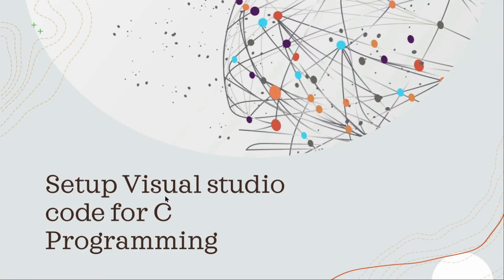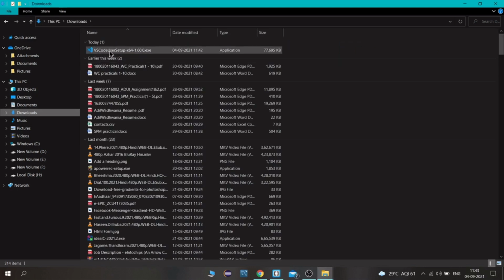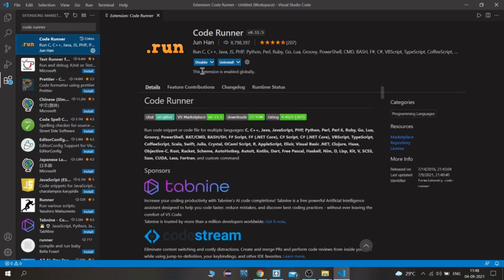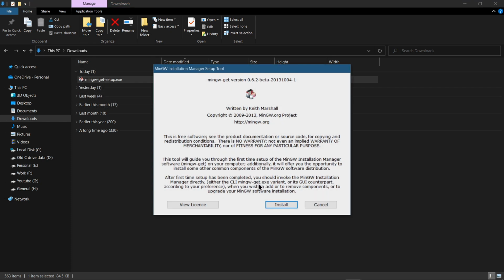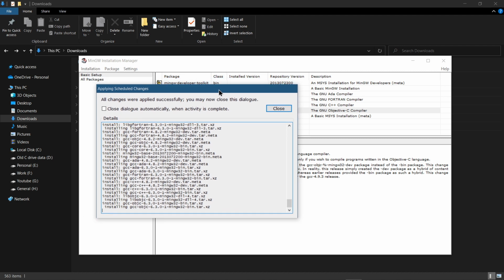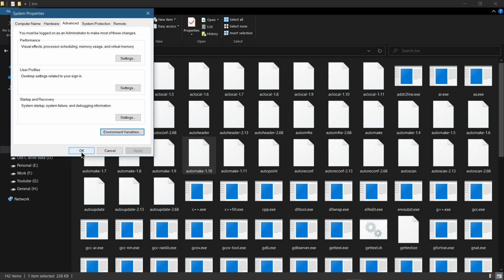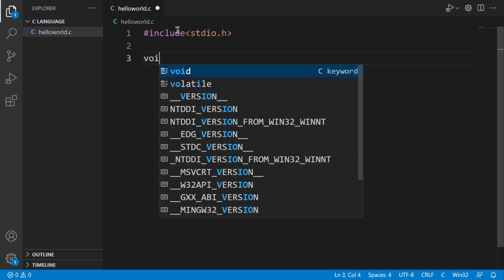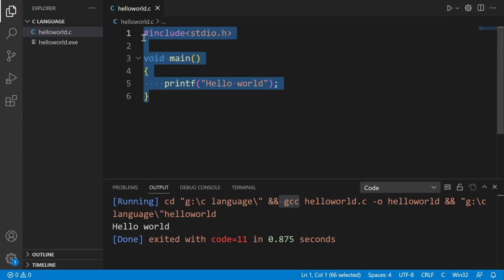How to Install Visual Studio Code to Write your first C Program | TechBot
This is a detailed video on how to install MINGW amd setup the visual studio code to write your first program in C language

I will walk you through each and every step to succesfully setup environment to write C programs

⏱️ Video Sections

00:00 Video Introduction
00:52 Channel intro
01:03 Download and install Visual studio code
03:12 Add extensions(c/c++ and code runner) to write C programs
04:03 Use of  C compiler
04:37 Download and install mingw compiler
07:40 Setup Mingw to environment variables
09:10 Why to set mingw in environment variables
09:45 Write C program

💬 Let me know what you think and if you have any questions in the comments below!